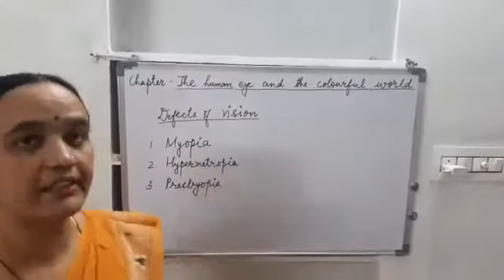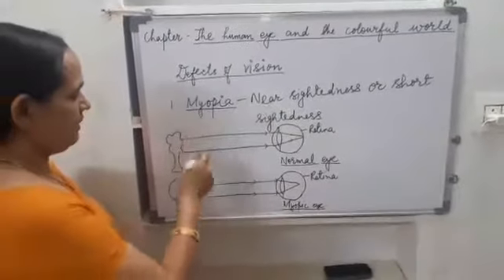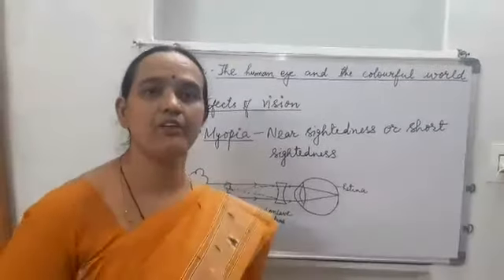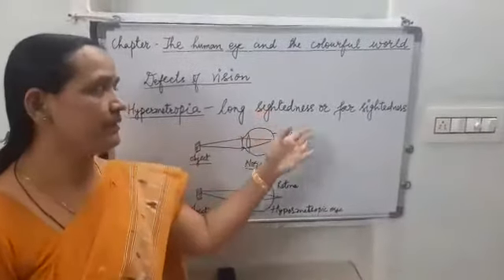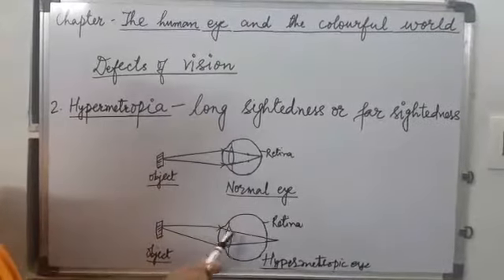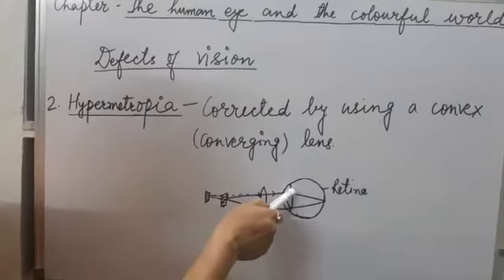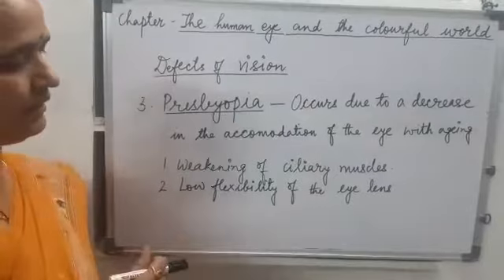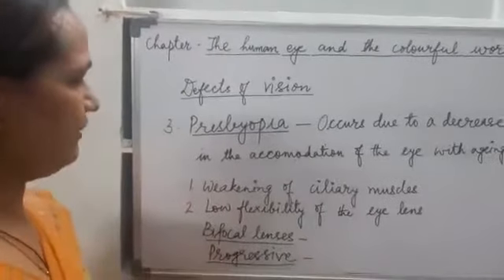Class-X Physics by Anita Kanwar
Chapter-11 The human eye and the colourful world Part-2 (Defects of vision and their correction)